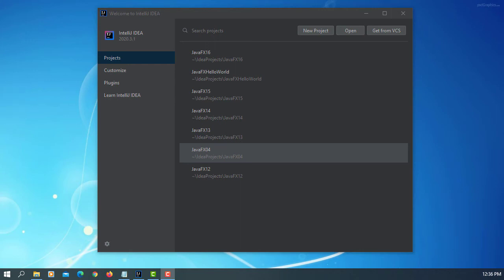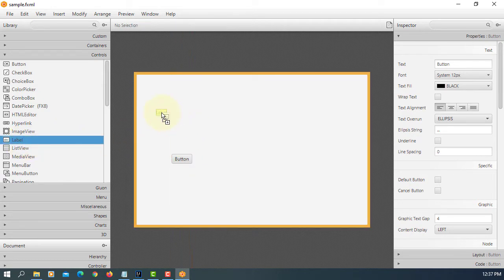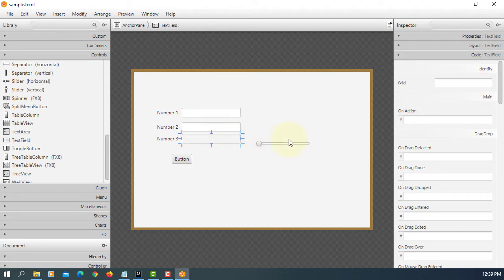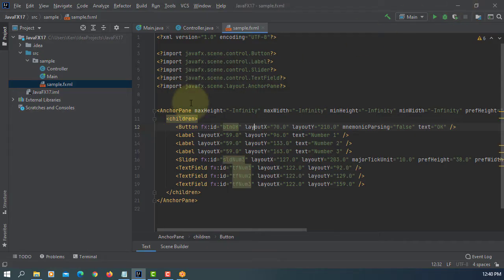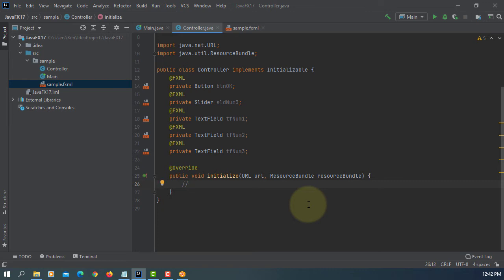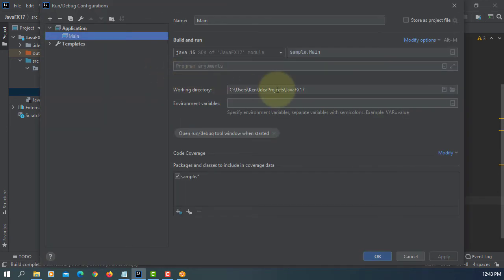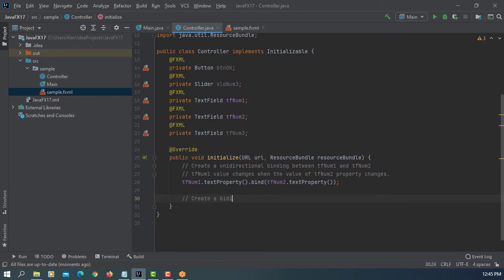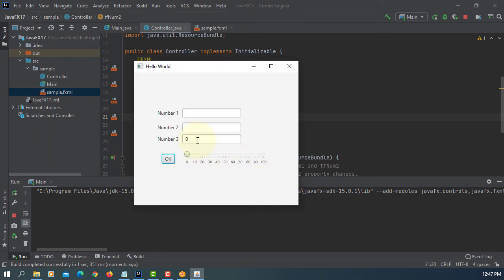JavaFX 15 Tutorial 17 - Bindings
In this tutorial, I will show you how to use JavaFX Bindings using JavaFX 15 or later with IntelliJ 2020.3.1 on Windows 10 x64.

JavaFX supports two types of bindings for properties: unidirectional binding and bidirectional binding.

A unidirectional binding works only in one direction.
A bidirectional binding works in both directions.

VM options
--module-path "C:\Program Files\Java\javafx-sdk-15.0.1\lib"
--add-modules javafx.controls,javafx.fxml